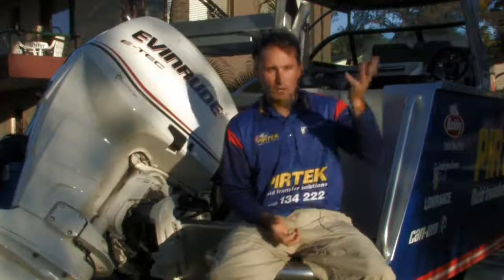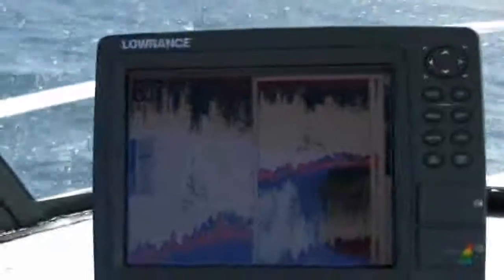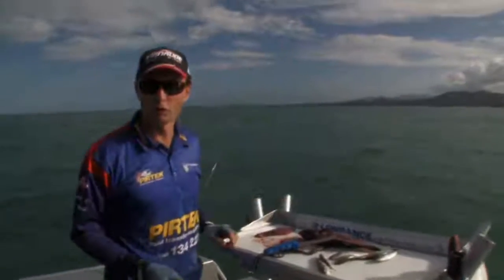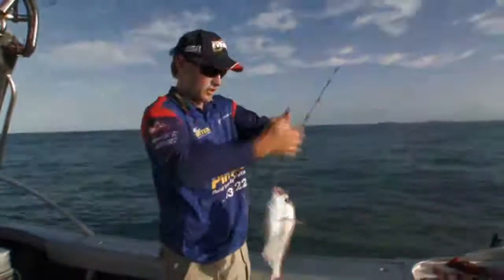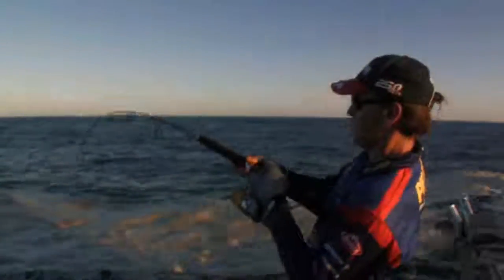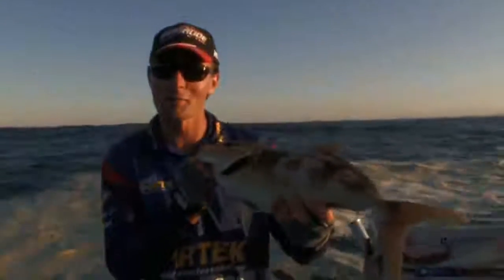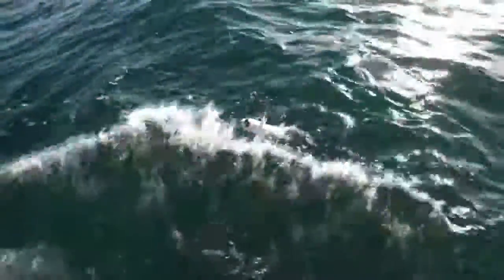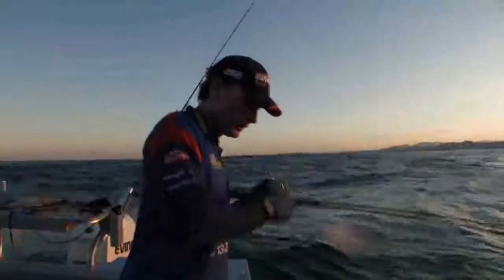Cubing for Snapper with Michael Guest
Berkley Fishing ANZ angler Michael Guest show you how to cube up a feed of snapper.